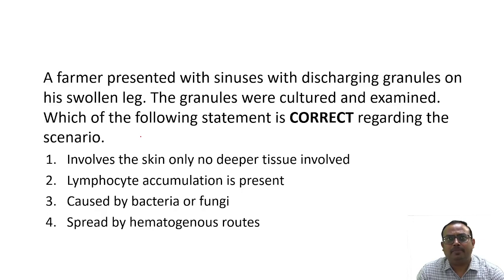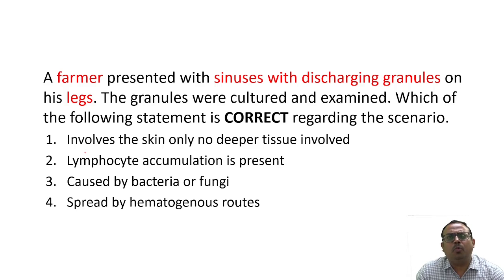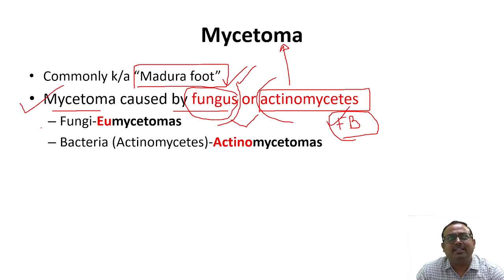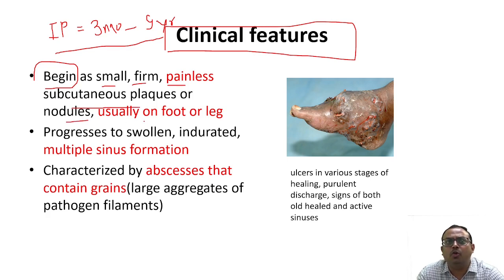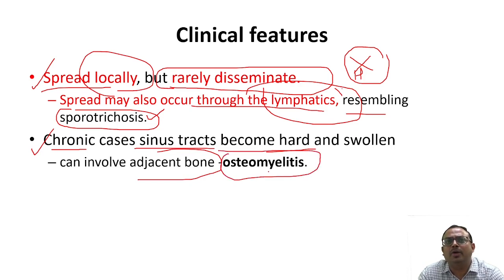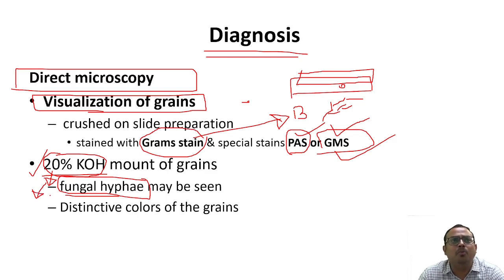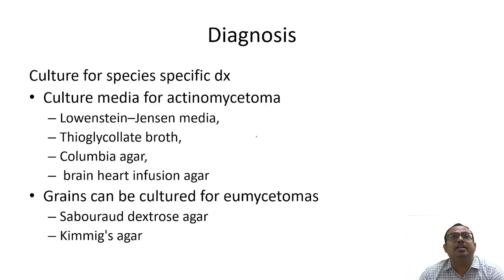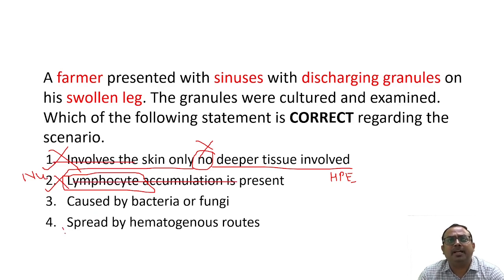NEET PG MD MS 2022 Recall Microbiology Q with Detailed explaination By Expert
NEET PG Microbiology Explanationination, Must watch by all aspirants and MBBS second professional students.